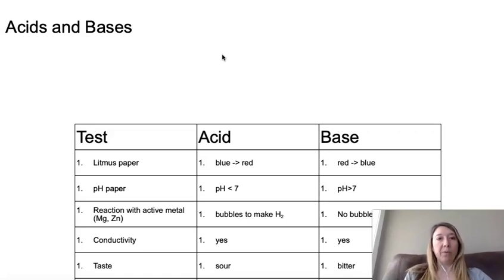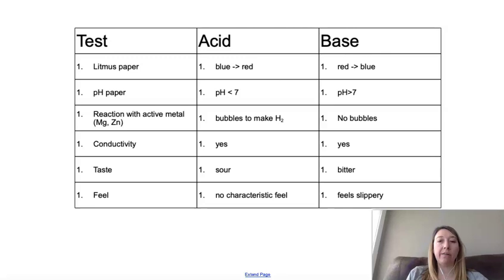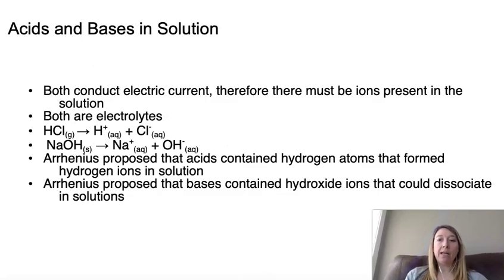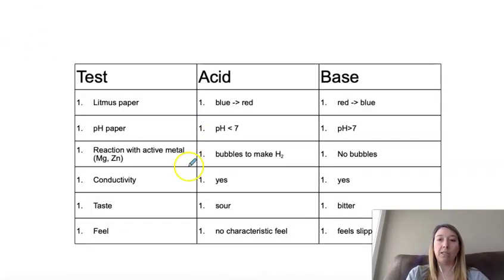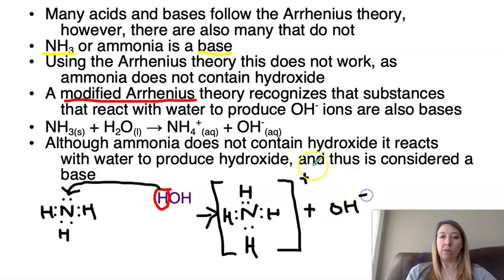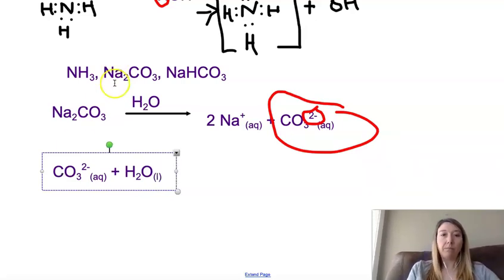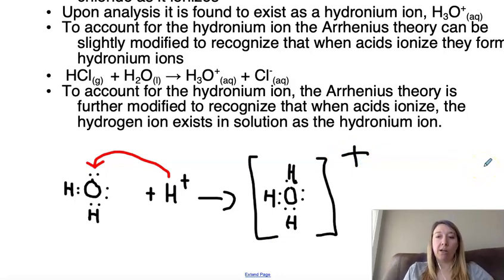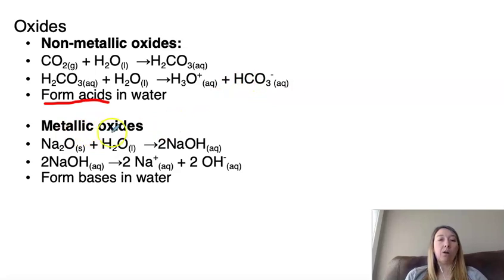Intro to acids and bases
This video introduces you to acids and bases. It discusses tests, properties, and the Arrhenius definition